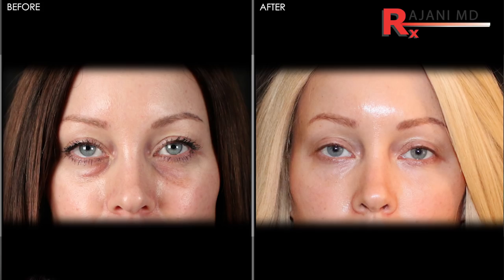Under Eye Injection Technique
Under eye treatments are often sought by clients for many reasons including redness, darkness and hollows. Here Dr Rajani shows 1 technique to inject the under eye region with filler.
PRF or platelet Rich Fibrin can be added or mixed.